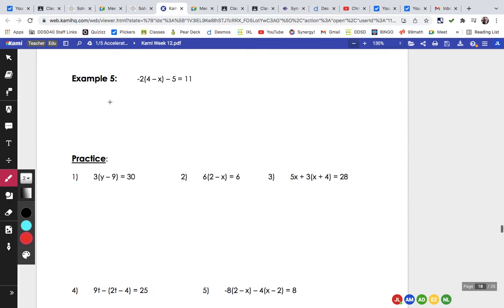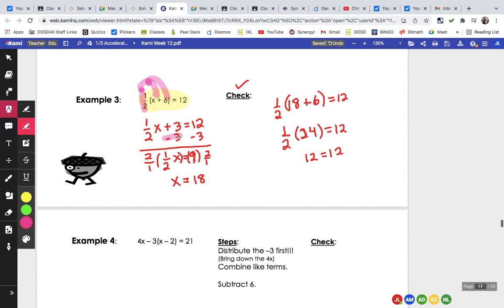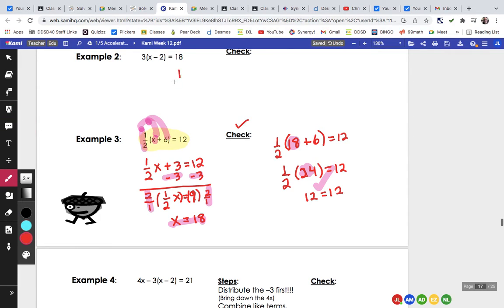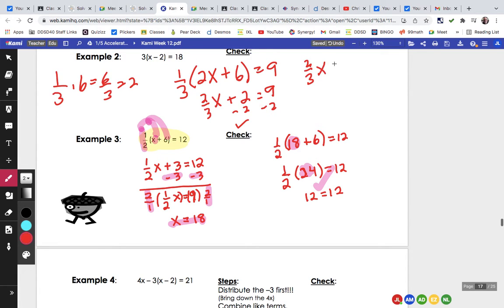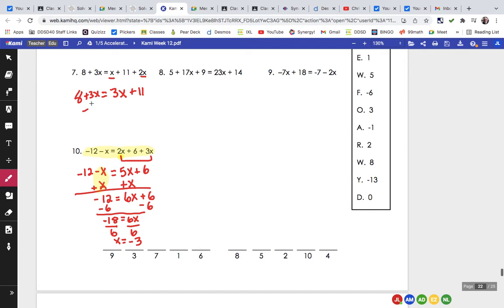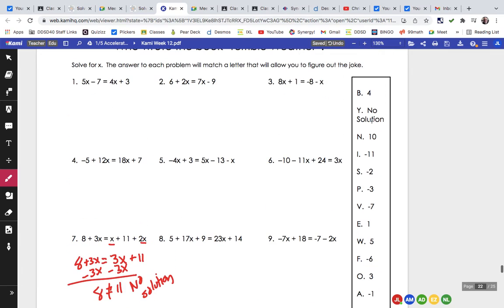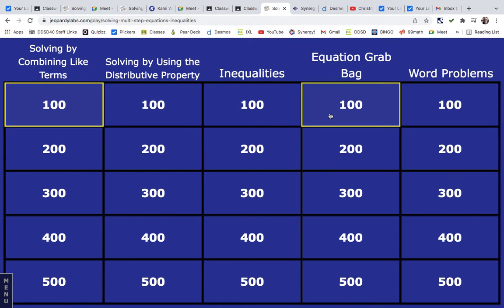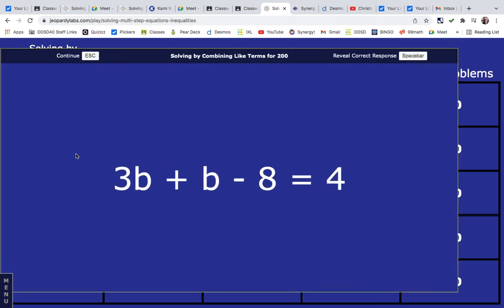Recap Wednesday Dec 15